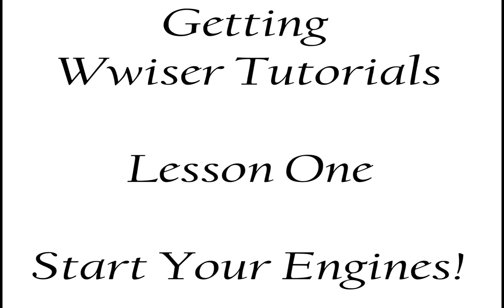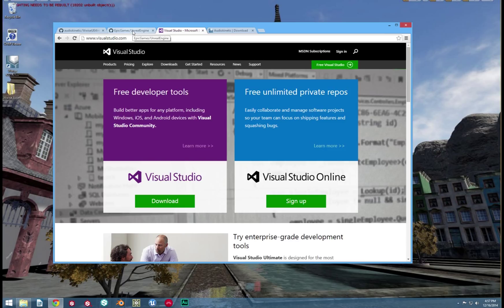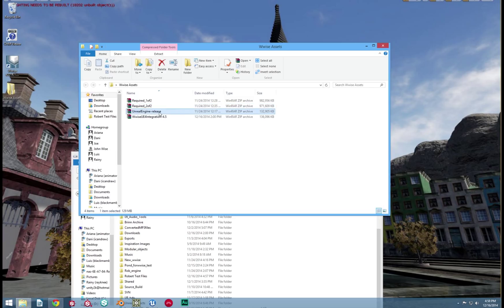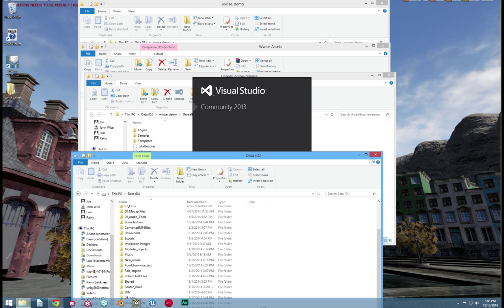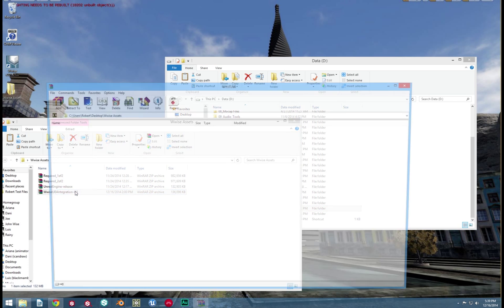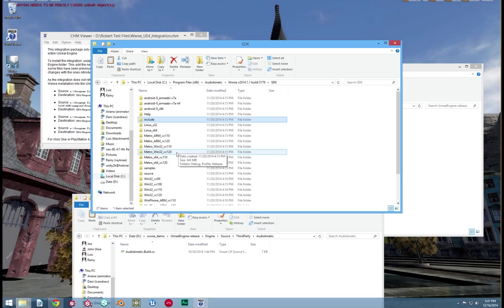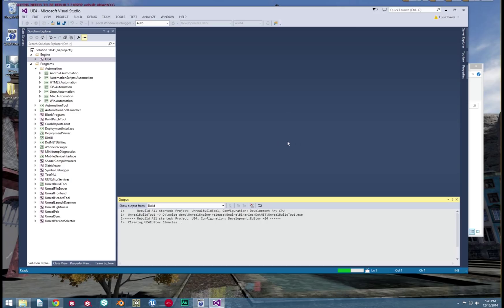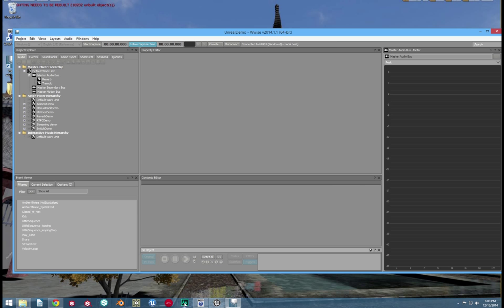Updated Wwise and UE4 integration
Here is the text version

File names